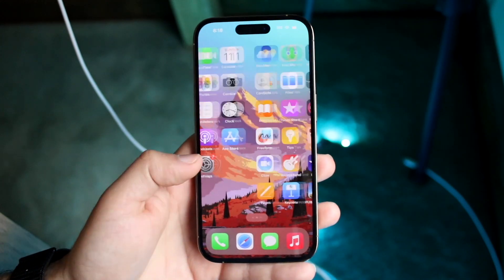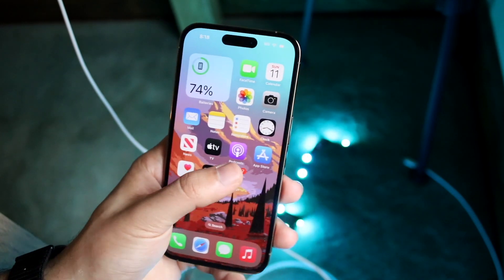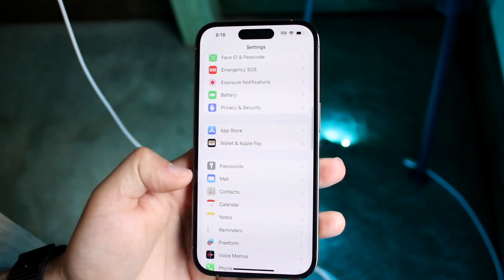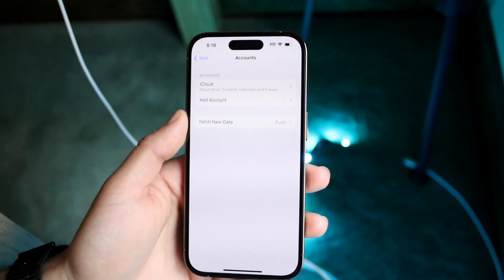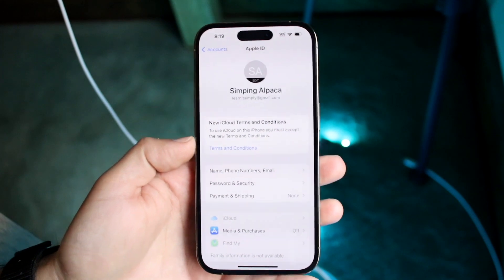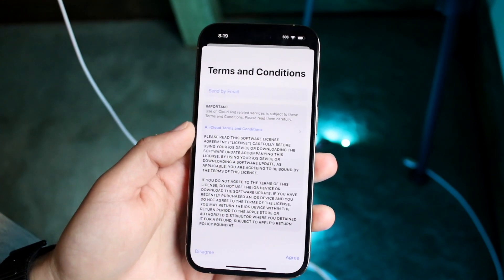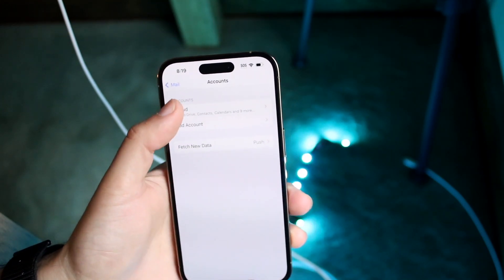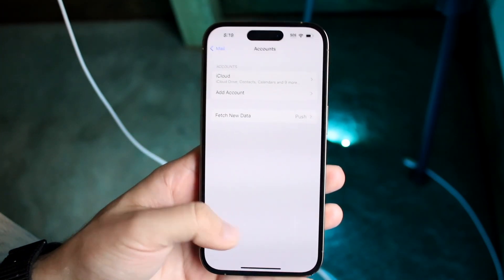How To FIX Mail App Not Working On iPhone!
Here is exactly How To FIX Mail App Not Working On iPhone!